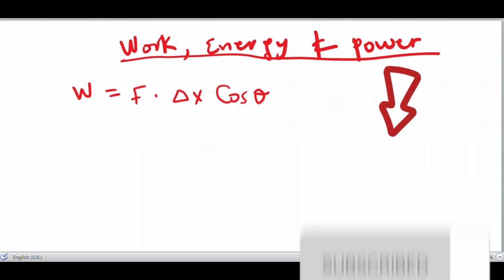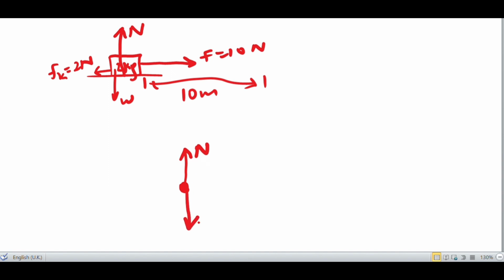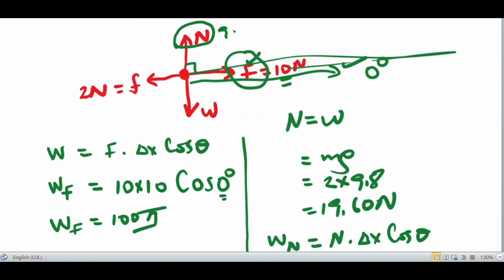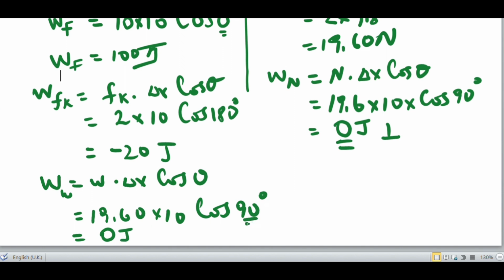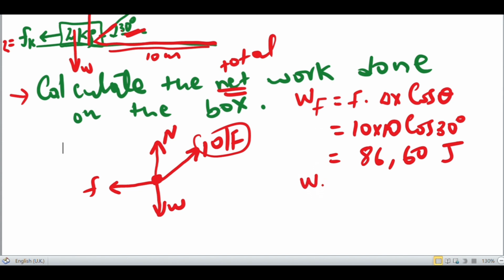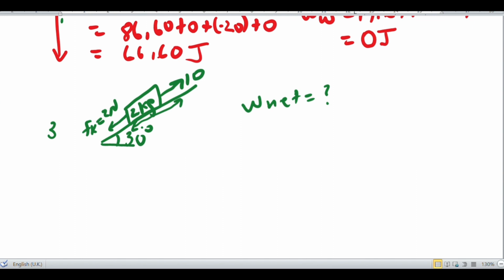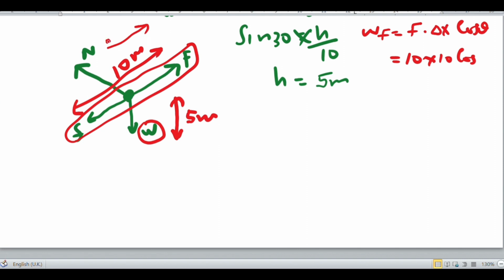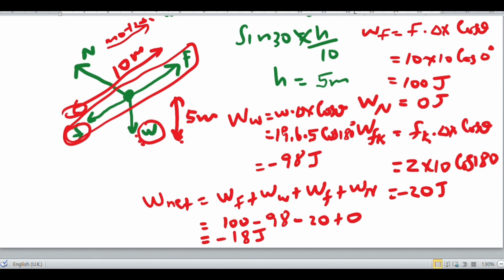LESSON 1 | WORK, ENERGY AND POWER